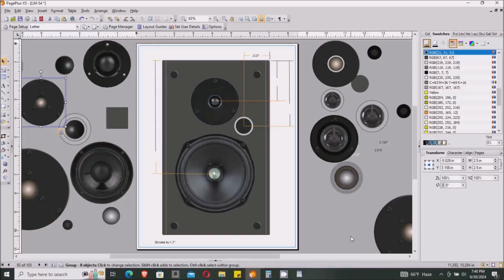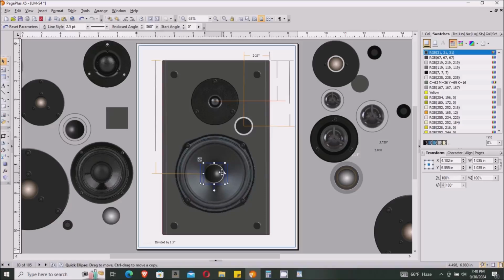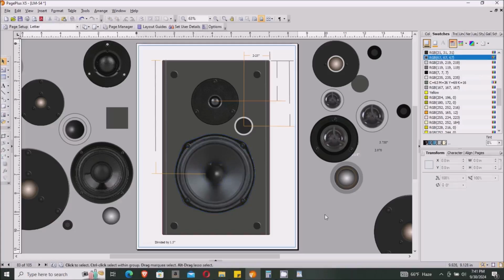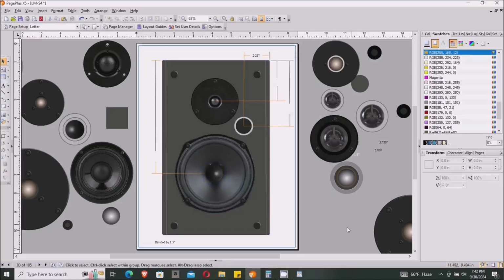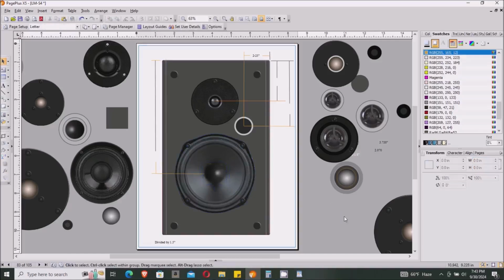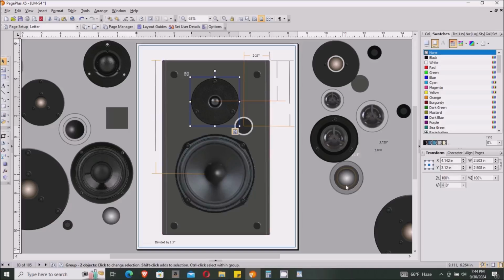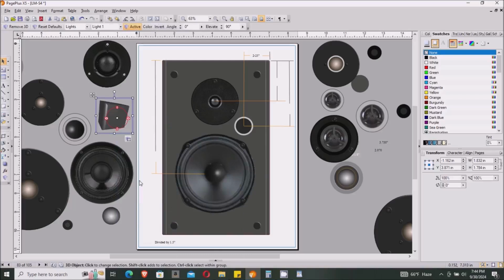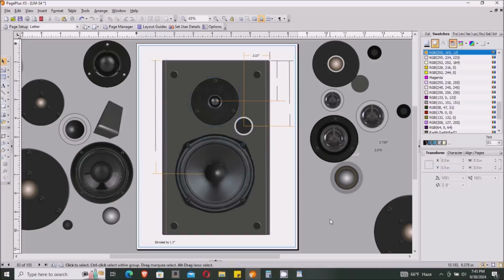PT-2 How I design my Loudspeakers with Software - Adding Dust Cap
I had to fix this video. For some reason, there was no sound in the video. So I had to correct it and reposted the video.  Hope you enjoy it.